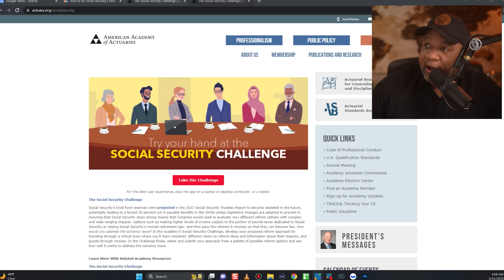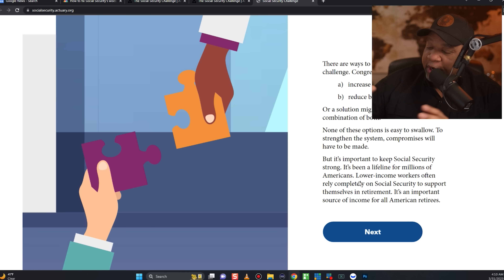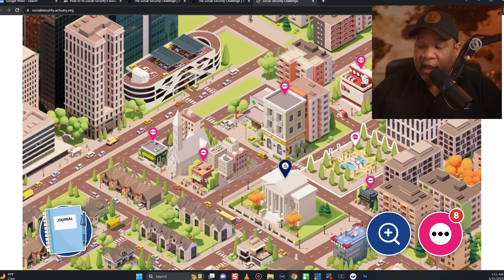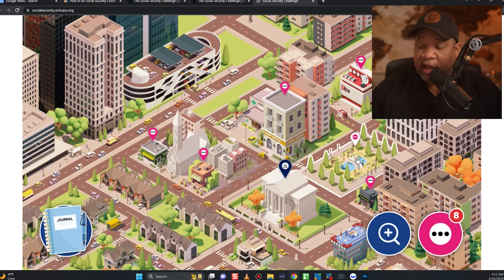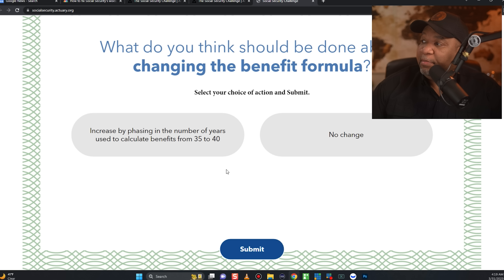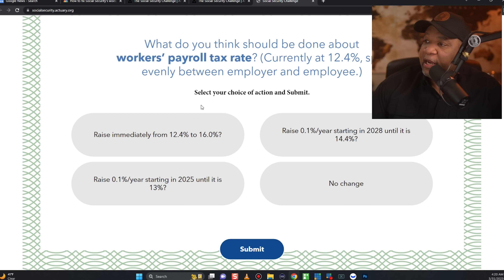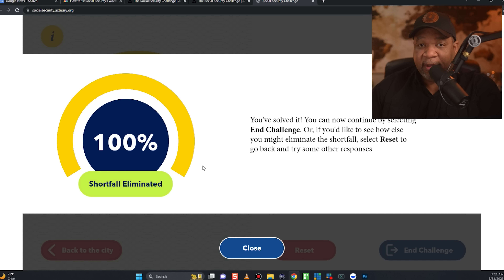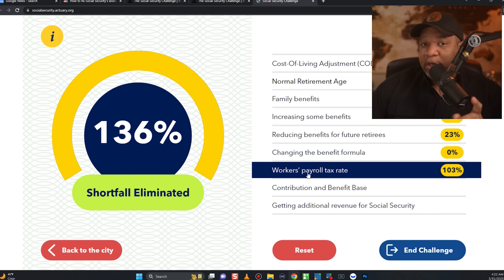$200 Raise For Social Security Calculations Available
$200 Raise For Social Security Calculations Available.  Here is the link to the tool

There are a variety of programs that can help seniors with various needs, including financial assistance, healthcare, and social services. Some examples include:

Social Security: This is a federal program that provides retirement, survivor, and disability benefits. Eligible seniors can receive a monthly payment to help with living expenses.

Medicare: This is a federal health insurance program for individuals age 65 and older, as well as some younger people with disabilities. It helps cover the cost of medical care, including hospital stays, doctor visits, and prescription drugs.

Medicaid: This is a joint federal and state program that provides healthcare coverage for low-income individuals, including seniors. It can help with the cost of long-term care, such as nursing home stays.

Meals on Wheels: This is a program that provides home-delivered meals to seniors who are homebound or have difficulty preparing their own meals.

Senior Community Service Employment Program: This program provides part-time work opportunities to low-income seniors. It is designed to help seniors improve their skills and gain experience while earning a paycheck.

Senior Corps: This is a program that provides opportunities for seniors to volunteer in their communities. It includes programs like Foster Grandparents, Senior Companions, and RSVP.

Property Tax/Rent Rebate Program: Some states offer a program that provides a rebate to seniors on a portion of their property taxes or rent.

Low-Income Home Energy Assistance Program (LIHEAP): This is a federal program that provides financial assistance to low-income households, including seniors, to help pay for heating and cooling expenses.

It's important to note that eligibility and availability of these programs can vary depending on the state, so it's recommended to check with your local government or social services agency to find out what programs may be available in your area.

🏛🏛CONTACT YOUR CONGRESSPERSON🏛🏛
U.S. Capitol Switchboard

Travel Explore Click
If you choose to buy these items or apply for these credit cards through the following links, I will get a small kick back and it will cost you nothing extra. Thank you